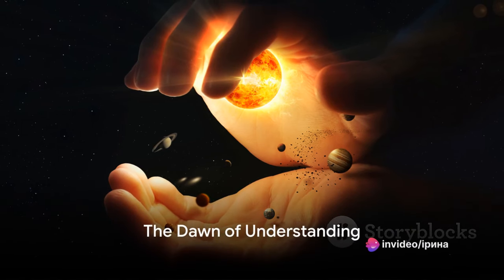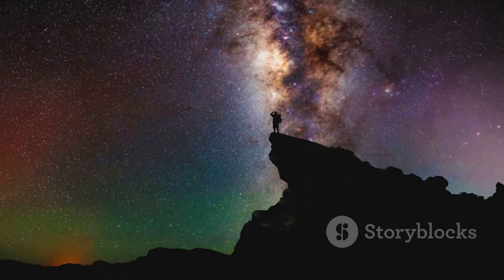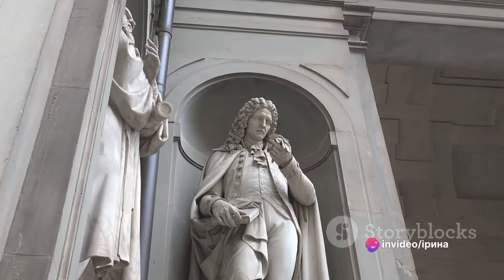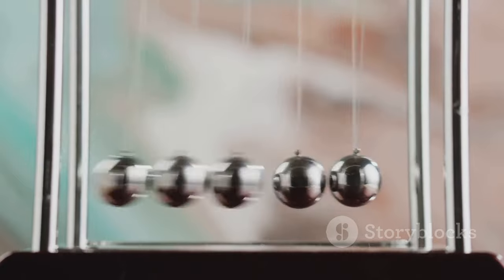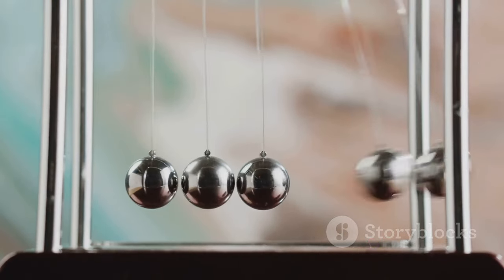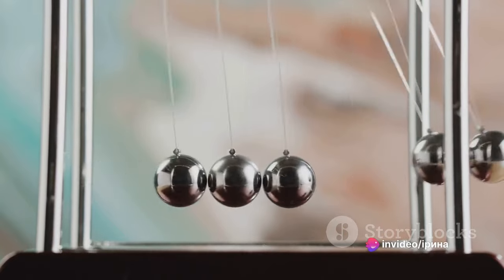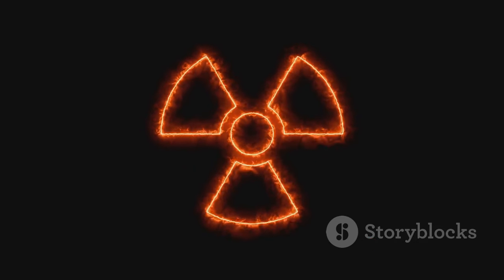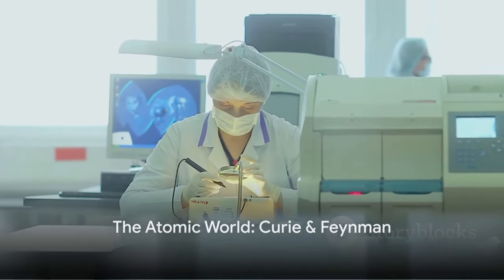Masters of the Universe: Top 5 Physicists (приклад генерації відео штучним інтелектом)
In this captivating video, we delve into the lives of the top 5 most famous physicists who have sculpted the world of science with their groundbreaking contributions. From unraveling the mysteries of the universe to revolutionizing our understanding of quantum mechanics, these brilliant minds have shaped the way we perceive the world around us. Join us on this enlightening journey as we explore their awe-inspiring theories and discoveries. If you're a science enthusiast or simply curious about the marvels of physics, this video is a must-watch! Let's spread the love for science together!
00:00:00 The Dawn of Understanding
00:00:30 The Genius of Einstein
00:01:00 The Insight of Newton
00:01:32 The Persistence of Curie
00:02:03 The Charisma of Feynman
00:02:33The Determination of Hawking